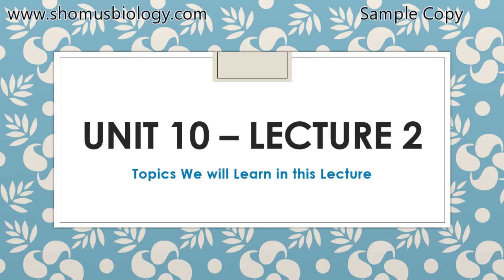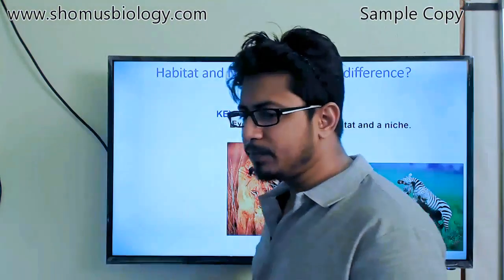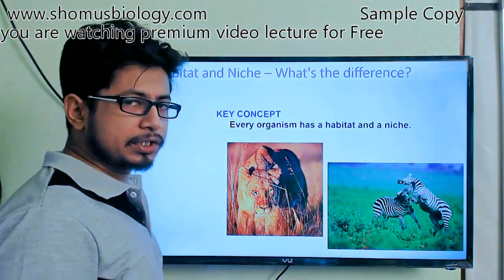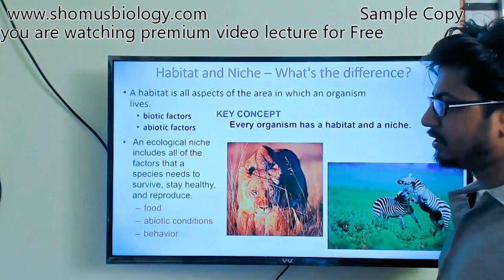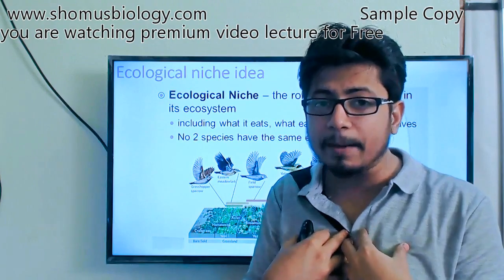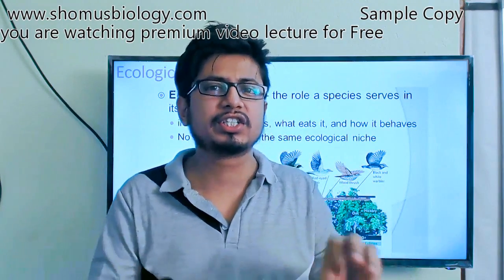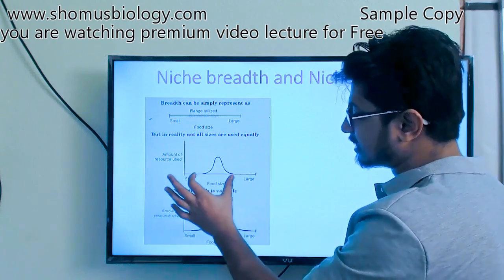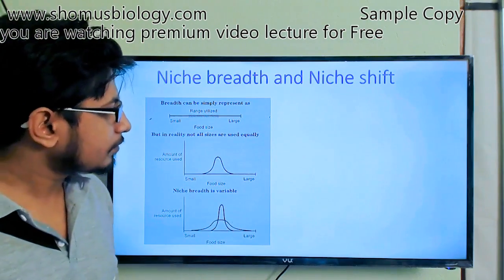CSIR NET life science lectures | Unit 10 Lecture 2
CSIR net life science lecture on unit 10 Lecture 2 - This lecture explains about the csir ugc net life science lecture on unit 10.This is just a demo video about the csir net life science unit 10 which is also known as the ecology and environmental biology lecture. This part of csir net unit 10 lectures talk about the ecosystem ecology and community ecology. This lecture also states more about environmental sciences. Second lecture on ecology and environmental biology concludes about community interactions and other topics like kin selection and reciprocal altruism.
Shomu's Biology offers csir net coaching in Kolkata and also csir net online coaching. Shomu's Biology also provides csir net study material package.